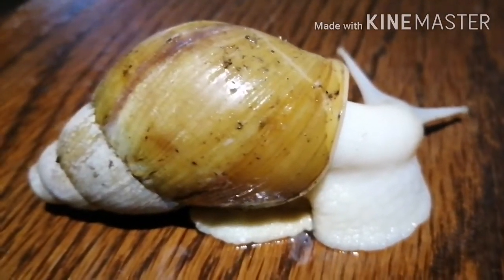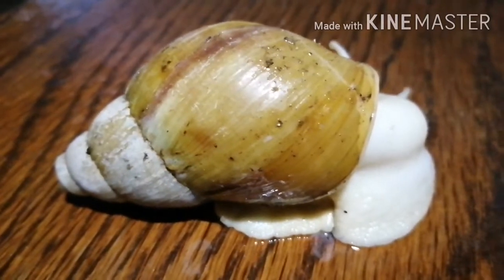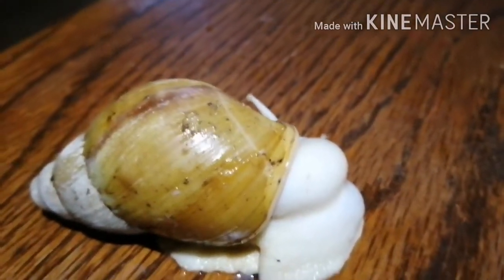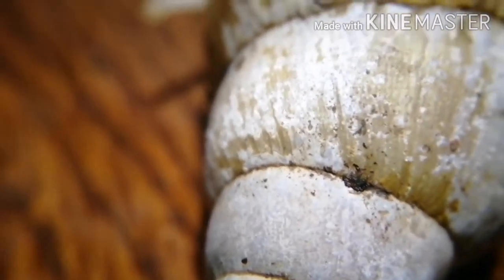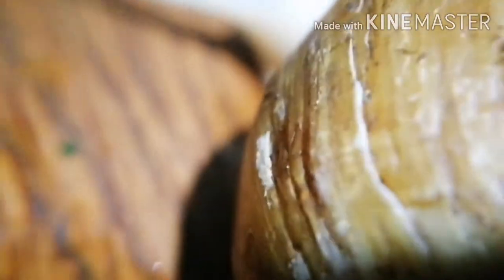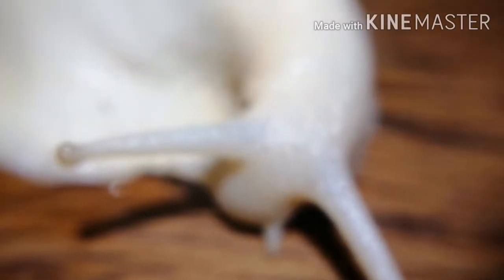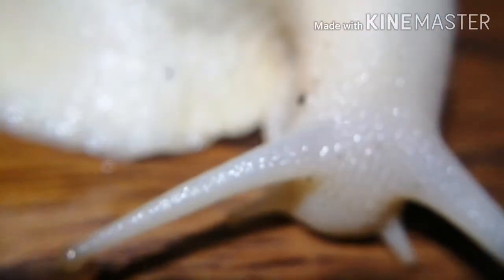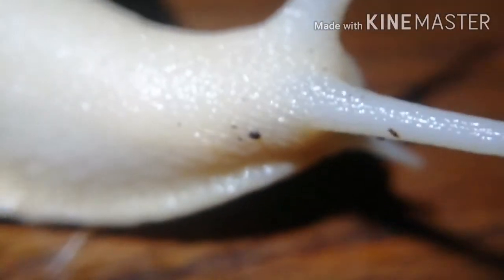Albino African land snail pets in the UK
If you too would like to own one, click the link below, look forward to seeing there. 🐌